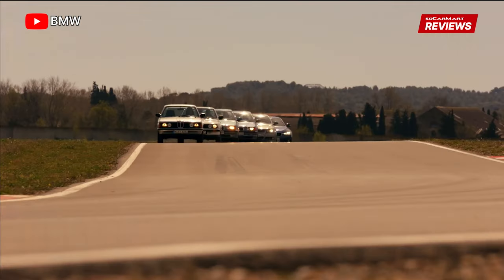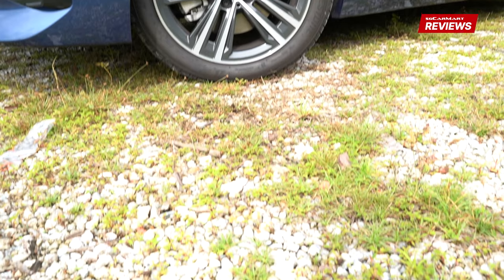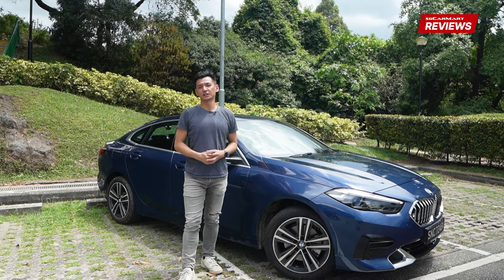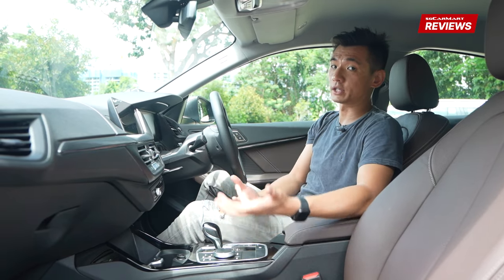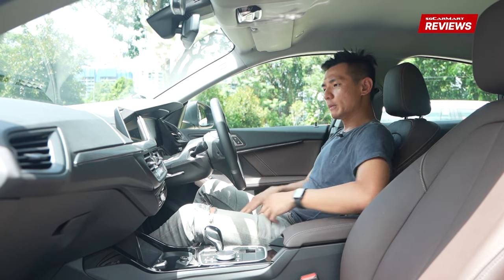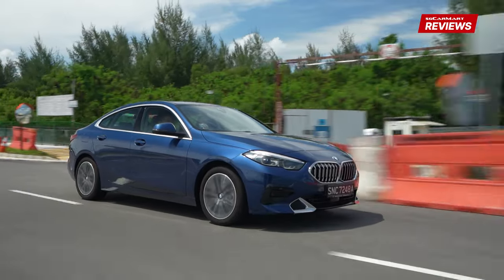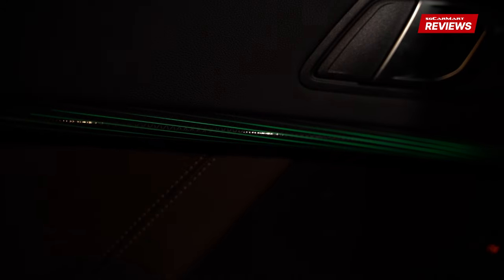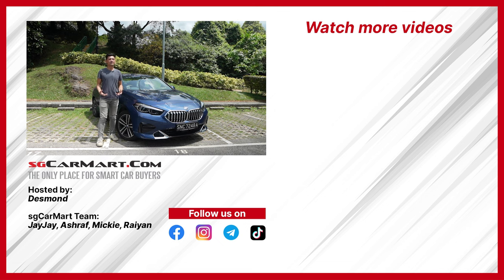Premium Compact Sedan of the Year: BMW 2 Series | 2021 sgCarMart Car of the Year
Premium. Compact. Sedan. If these three words call out to you then there can only be one answer, as voted by you - the BMW 2 Series Gran Coupe. Sharing many similarities with other BMWs, the 2 Series brings features and performance into a relatively affordable package.

View all the winners from the 2021 sgCarMart Car of the Year awards